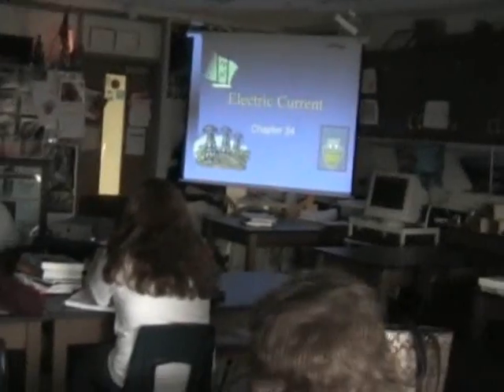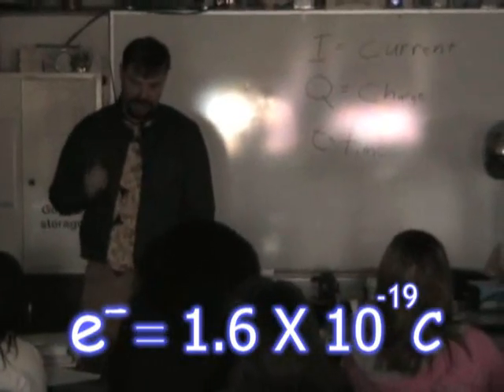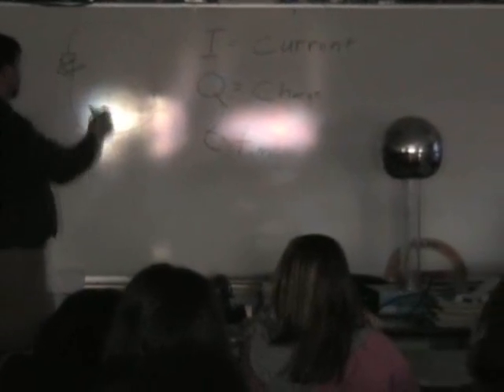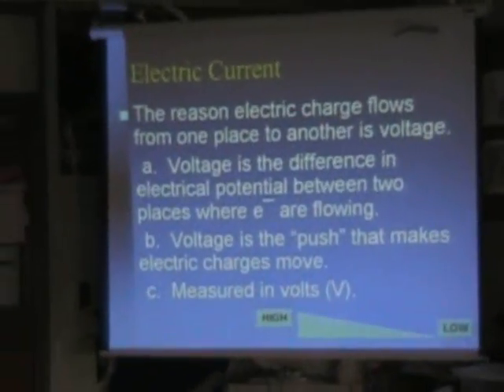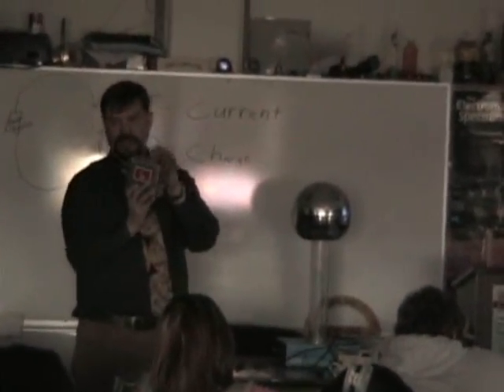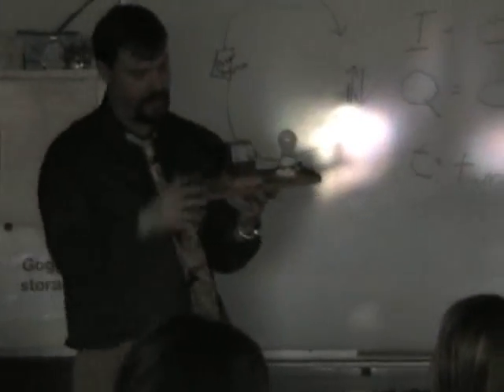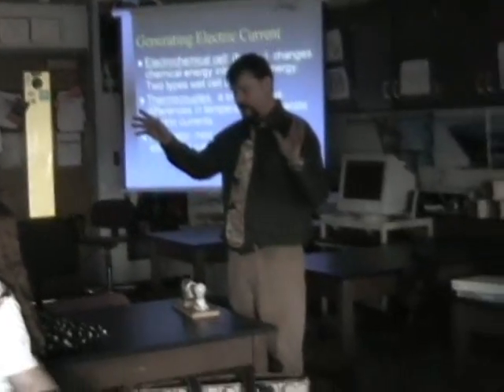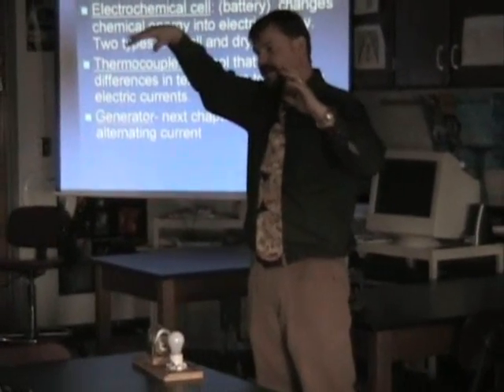Physics with Mr. Noon: Electric Current Part 1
Here are some high school physics demonstrations dealing with current electricity.